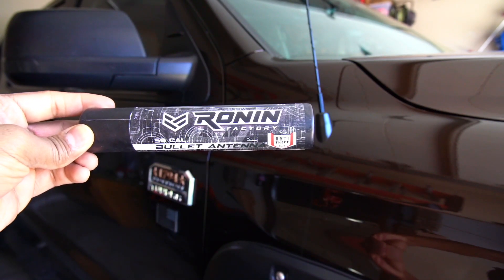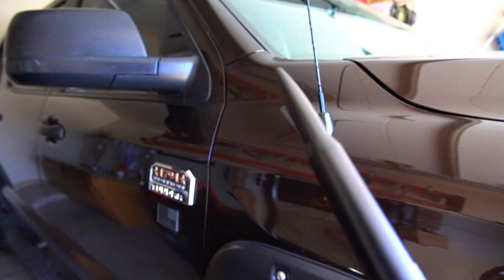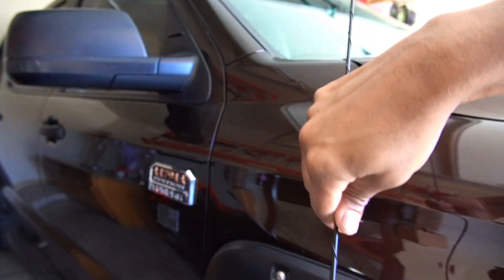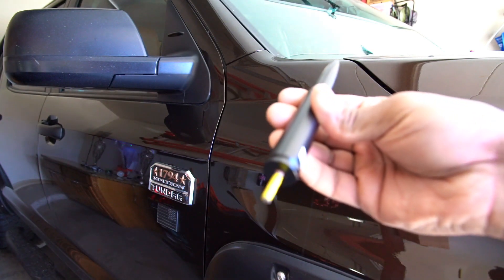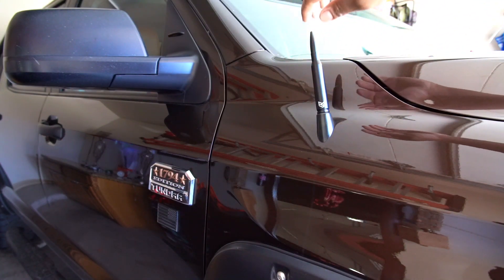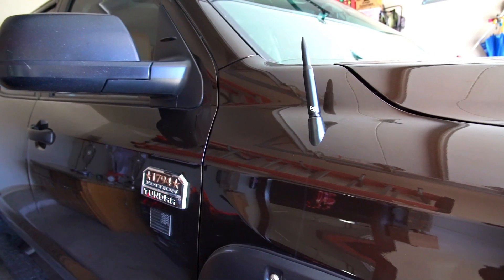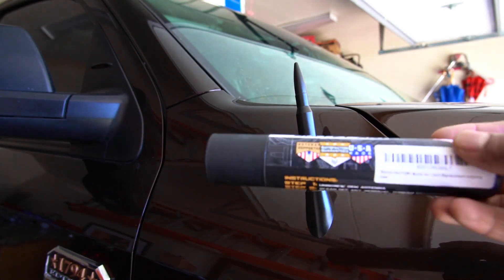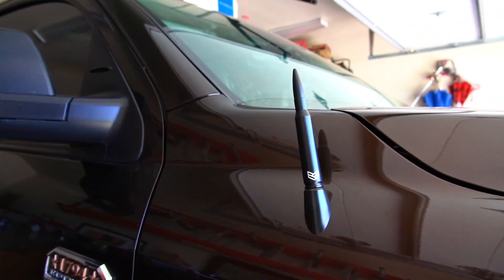TOYOTA TUNDRA 1794 ANTENNA REPLACED RONIN 50 CAL BULLET ANTENNA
HELP ME BUY PARTS FOR MY TRUCK